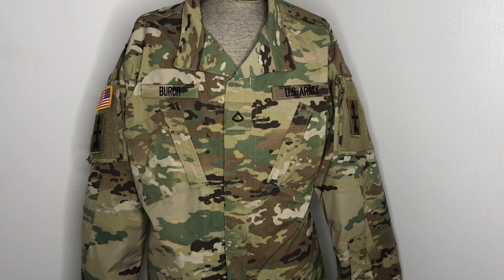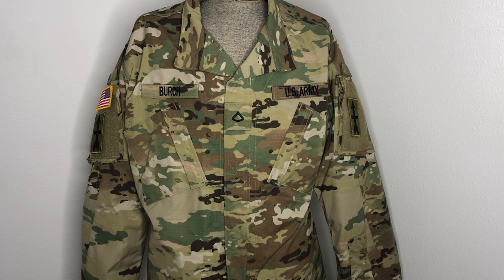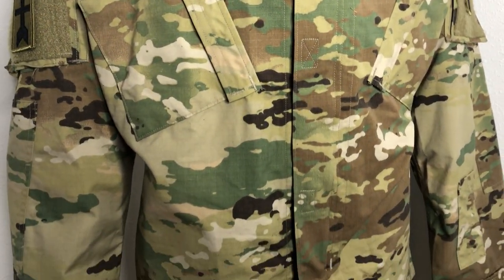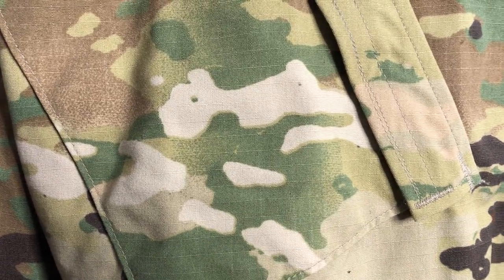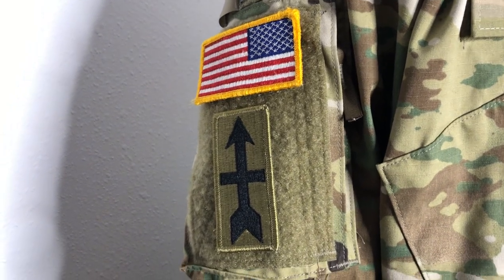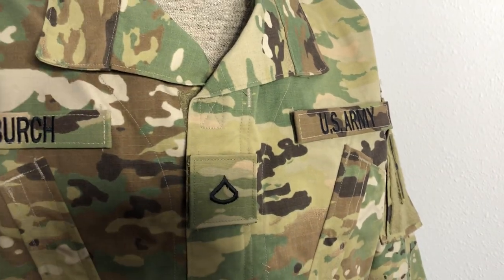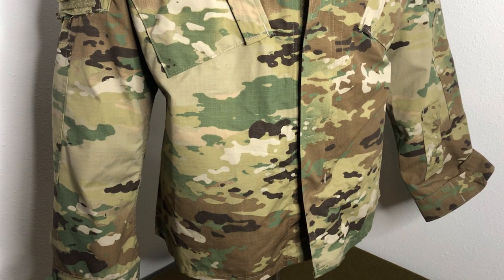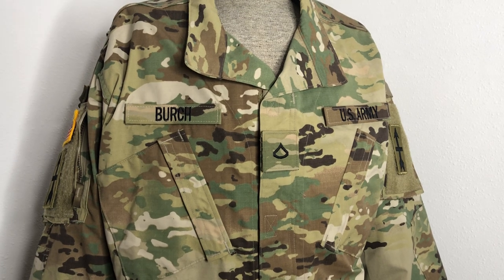Camouflage of the World: U.S. OCP (Operational Camouflage Pattern)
Bitcoin: 173Yu7hxmPeCExhFdVhShXVt12SckfLebP

Bytecoin:229Km4RndogNwKFY3w72Hr4icEkS11afbaZcGoJ5gvDwGQPKAnX4NqeFr6MNqj3PGR4PGXzCGYQw7UemxRoRxCC97rhRBP

Monero:4BrL51JCc9NGQ71kWhnYoDRffsDZy7m1HUU7MRU4nUMXAHNFBEJhkTZV9HdaL4gfuNBxLPc3BeMkLGaPbF5vWtANQuQxHHHVJekU3rP6yM